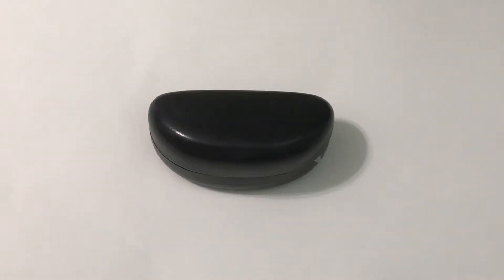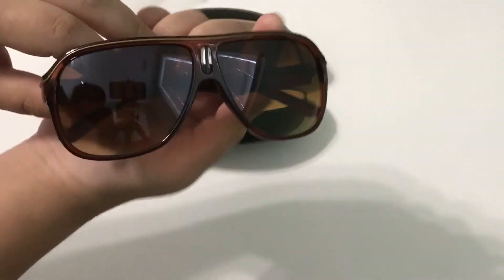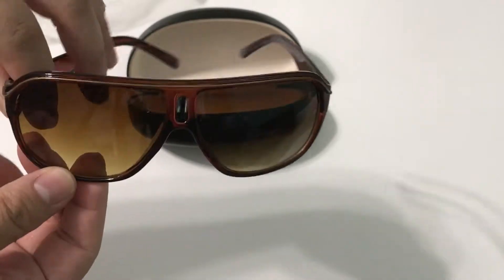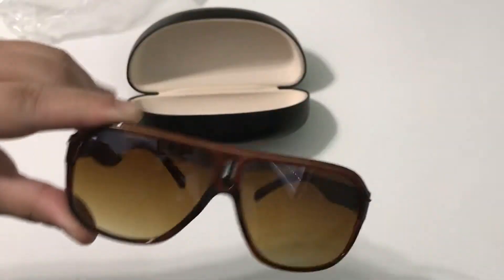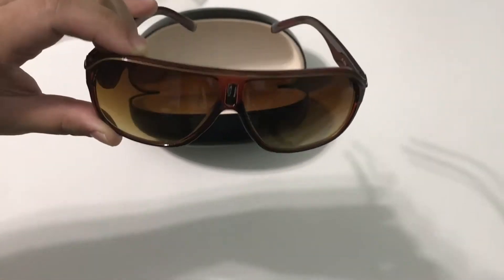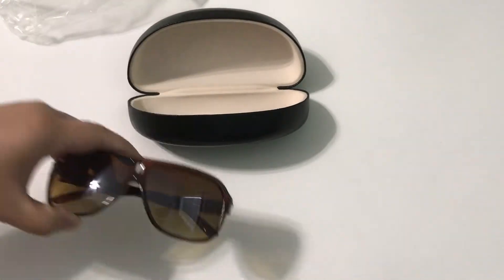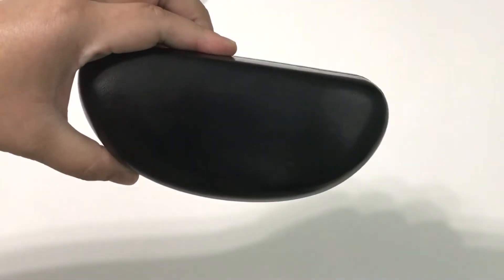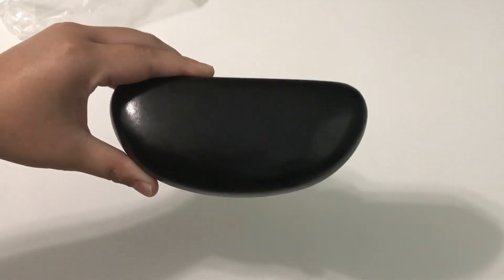Women's 100% UV Protection Wayfarer Sunglasses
These sunglasses provide great UV coverage over your entire eye area. If you have a wide face these glasses are for you as the fit comfortably without pressing against you face. Additionally, the case is very sturdy protect them from accidenta damage or scratches.